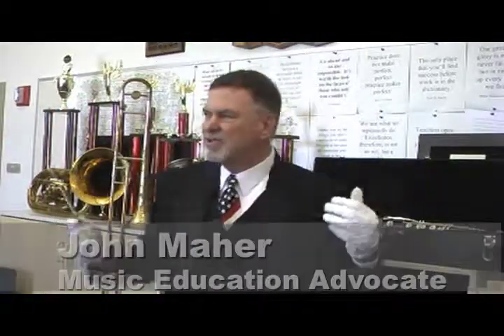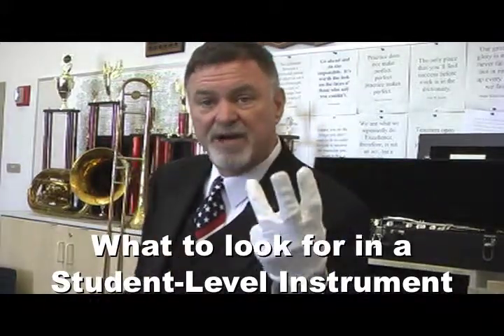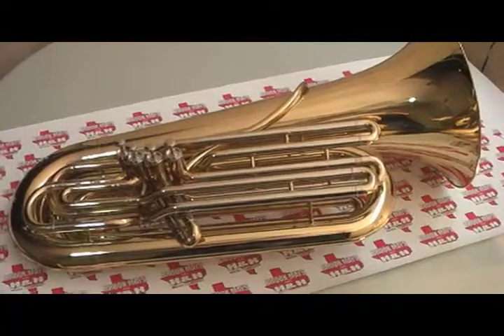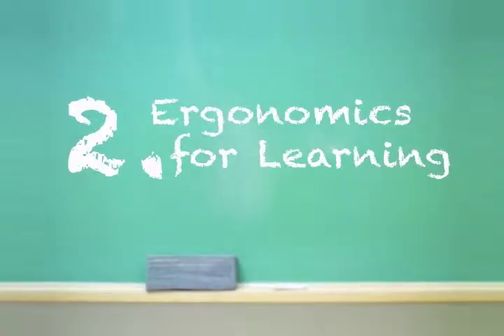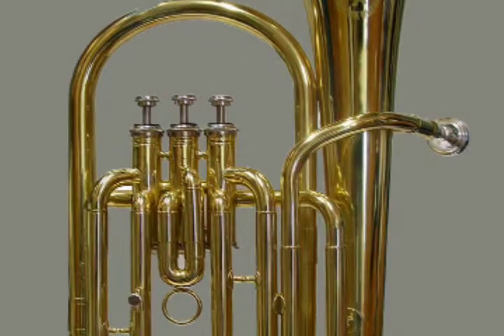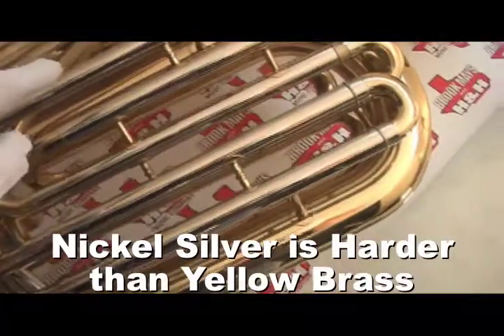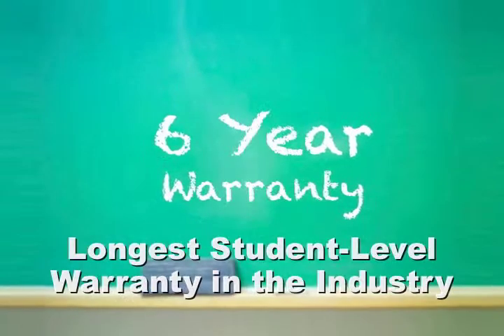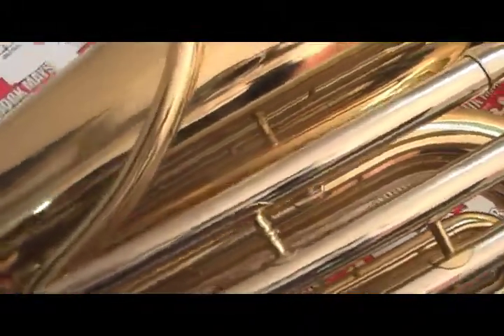How to buy a 3/4 Size Tuba - Student-Level by Brook Mays and H&H Music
3 features to look for when buying a student-level 3/4 size tuba. Plus one.